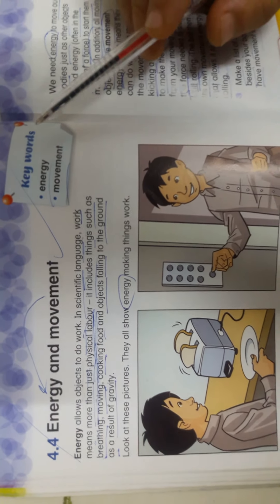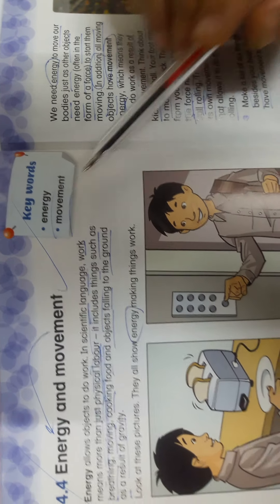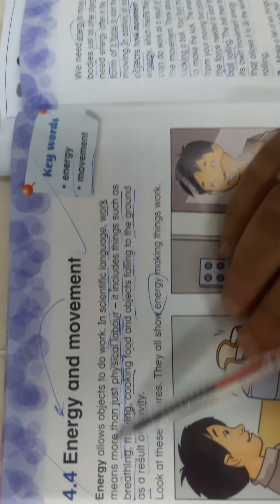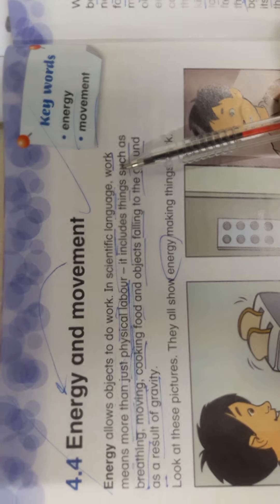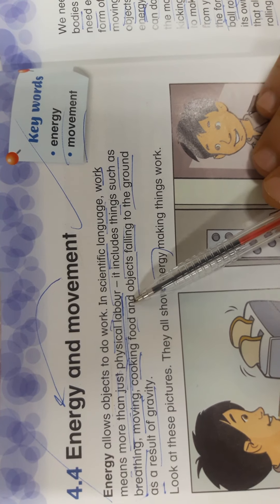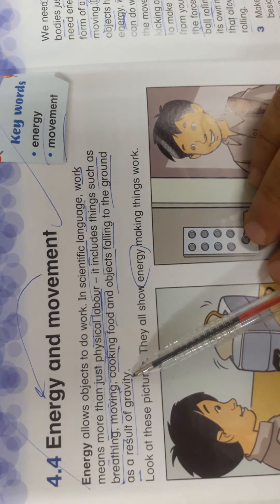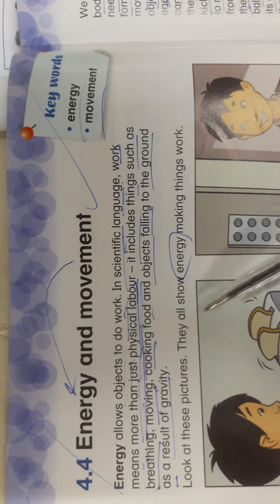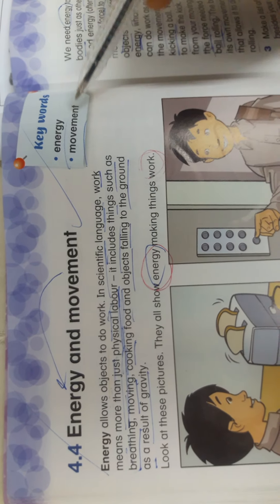sci 6 energy and movement